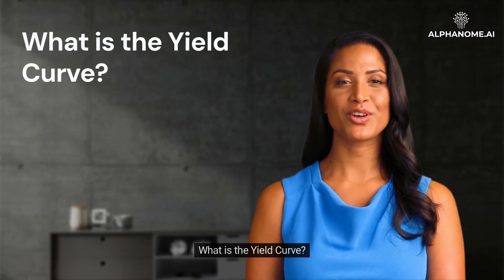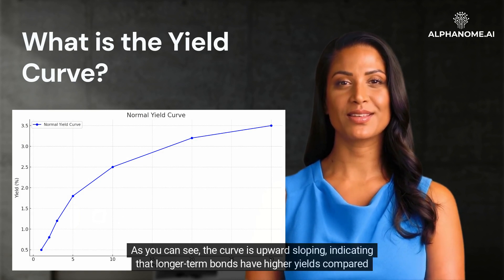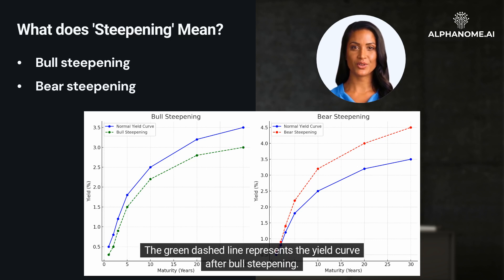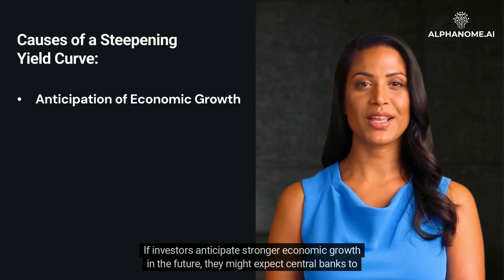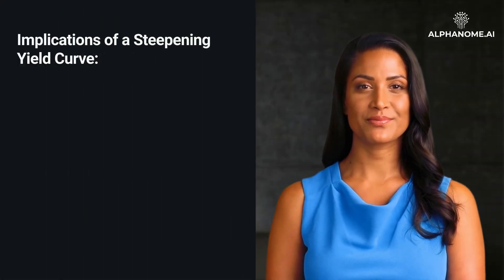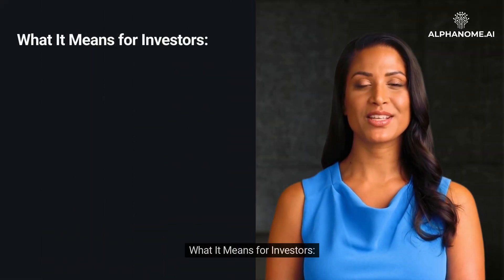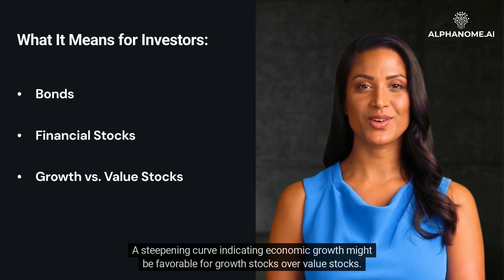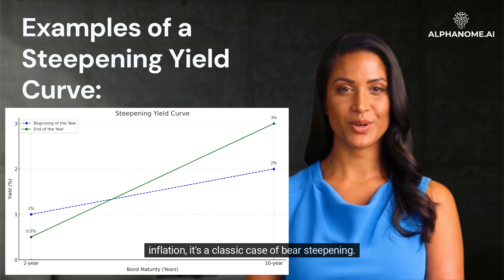Understanding the 'Steepening' Of The Yield Curve: A Guide for Investors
The yield curve, a graphical representation of the relationship between the interest rates of bonds with different maturities, is one of the most closely watched indicators in the financial world. Changes in the shape of this curve can have profound implications for investors, central banks, and the broader economy. One such change is the 'steepening' of the yield curve. This video will delve into the phenomenon of a steepening yield curve, its causes, implications, and what it means for investors.